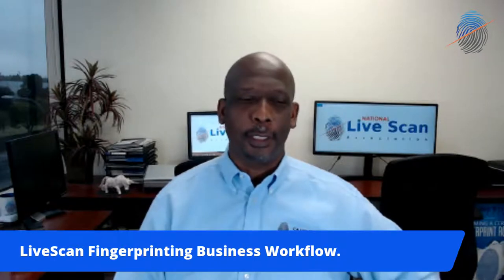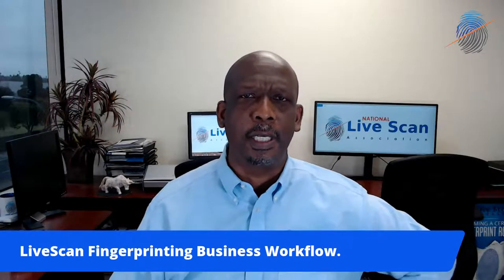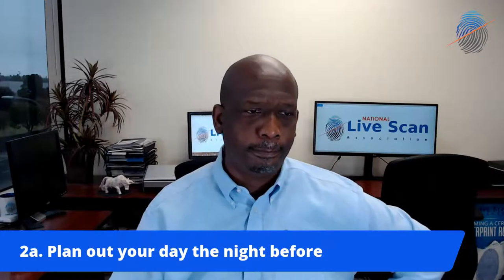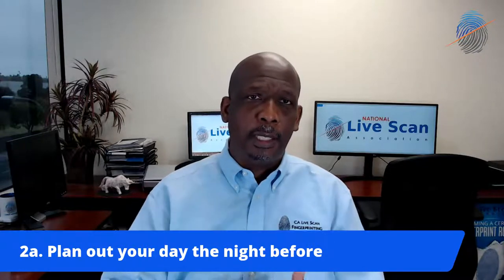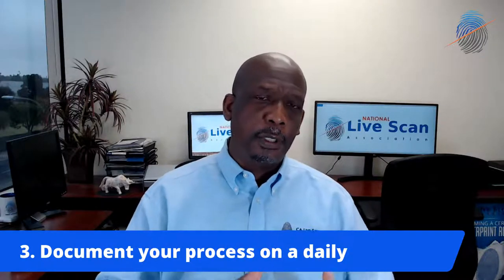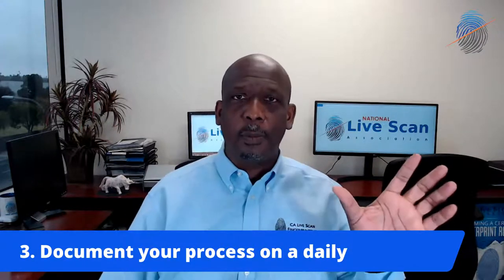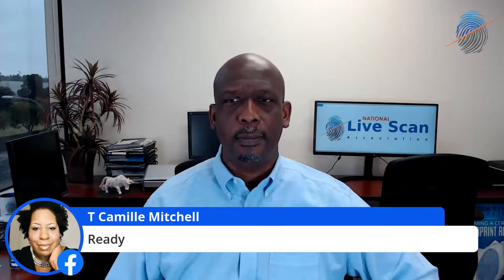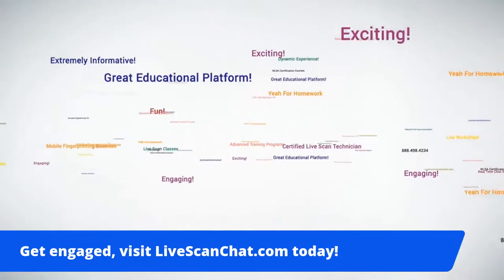Cup#9 Live Scan Fingerprinting Business Workflow Series 1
Welcome to National Live Scan Association's LiveScan.Cafe live streaming event. Tune in and get an insight into some of the important topics in starting your own Live Scan Fingerprinting business.

Now get ready, you deserve that great cup of knowledge.  And be sure to RSVP for another great cup of knowledge at NLSA's next LiveScan Fingerprinting Streaming Event, today. Seating is limited, don't wait!

🕒 Timestamps 🕒
Start

★☆★ BECOME A NLSA MEMBER TODAY! ★☆★

Please see the link for our disclaimer policy for all of our videos on the National Live Scan Association and Live Scan Classes YouTube channels.